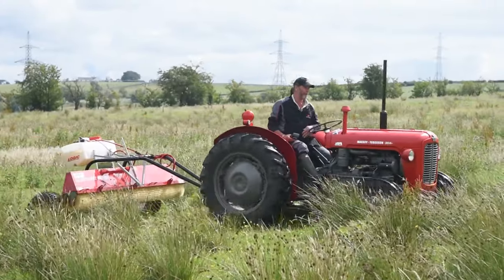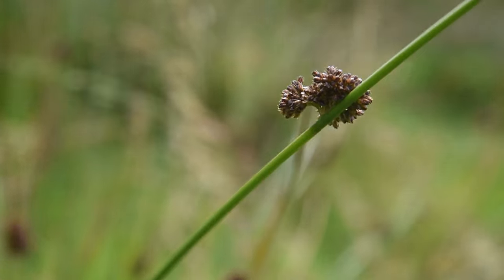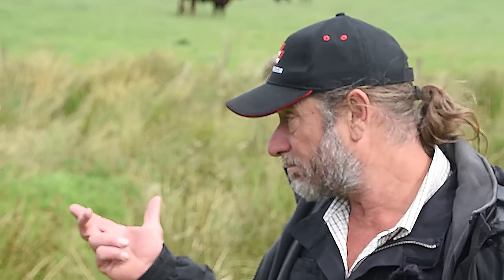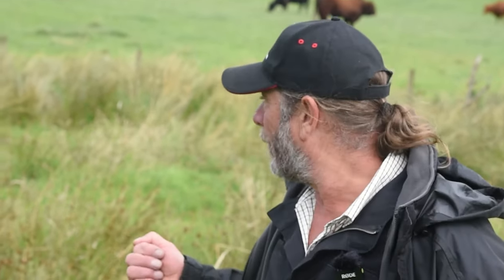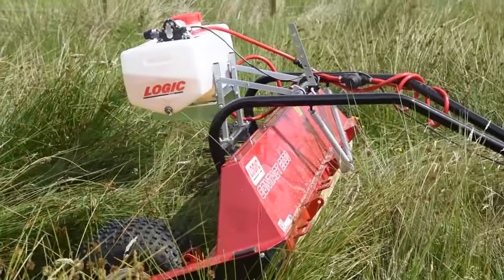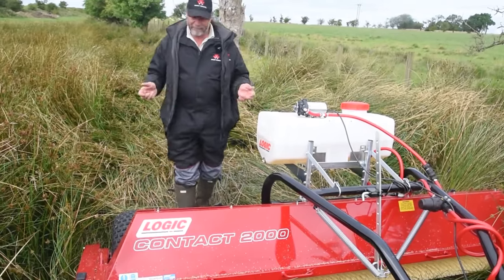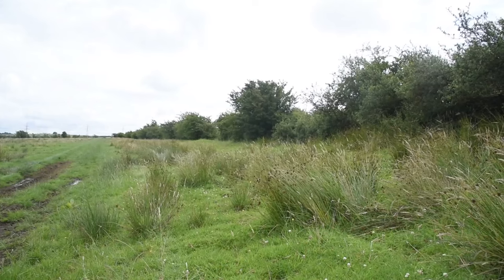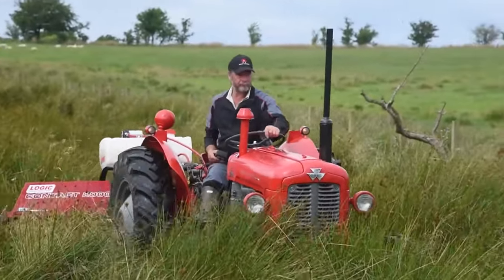Weed Wipers - An Alternative To Spraying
Related Resources
(Managing Rushes at Drumsmodden, A March Update)
(Managing Rushes at Drumsmodden, A July Update)
(Managing Rushes With MCPA, Drainage, Soil Fertility and Competitive Grasses)